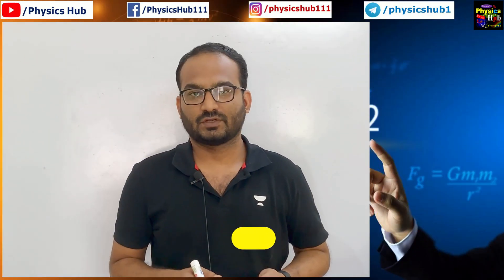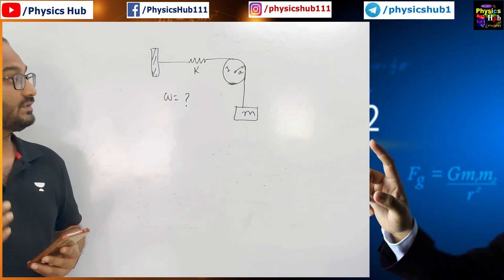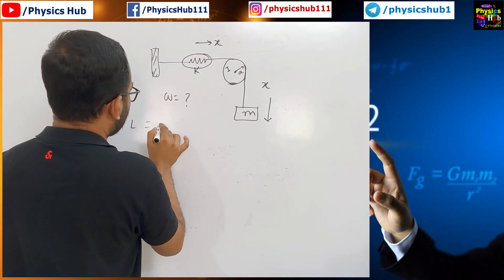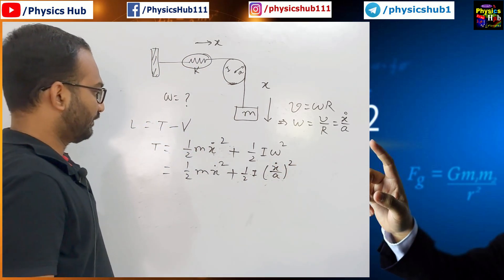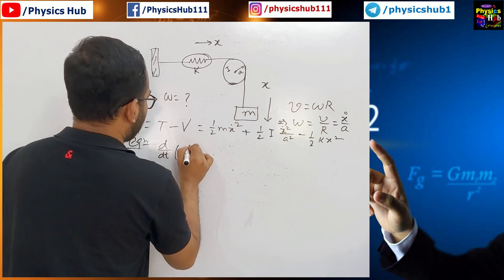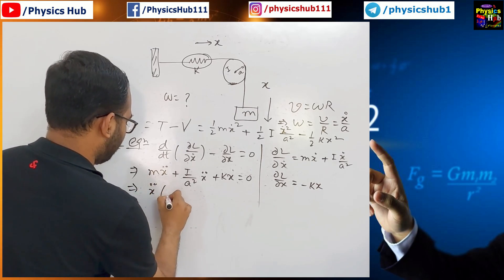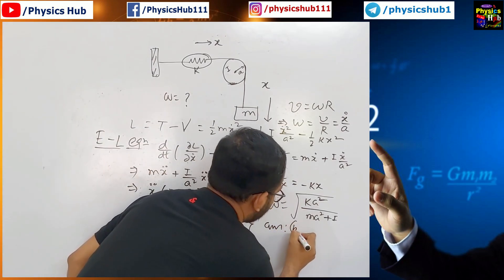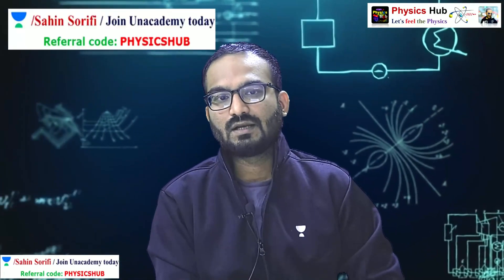CSIR-NET 2022 June Physical Sciences Solution | Classical Mechanics | Angular Frequency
In this video, we have done a solution from csir-net 2022 june physics.

csir net june 2022 physics solution

csir net june 2022 physical sciences solution

csir net pyqs

csir net previous year solutions

CSIR NET PHYSICS 2022 DETAILED SOLUTION